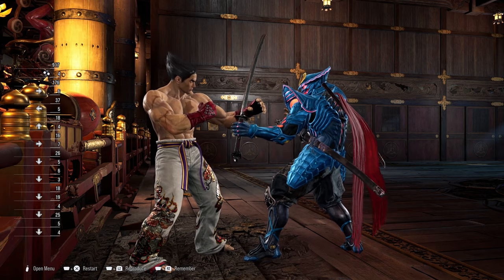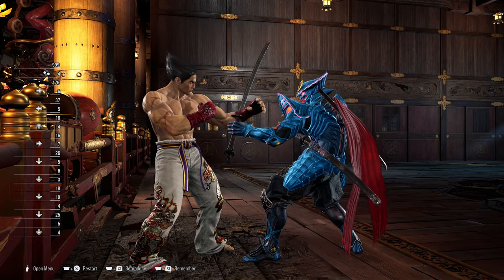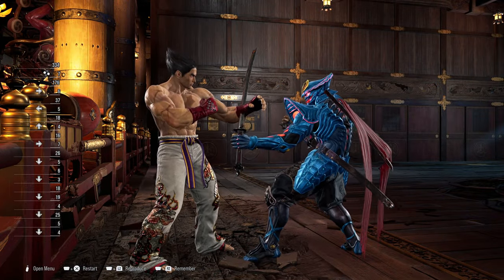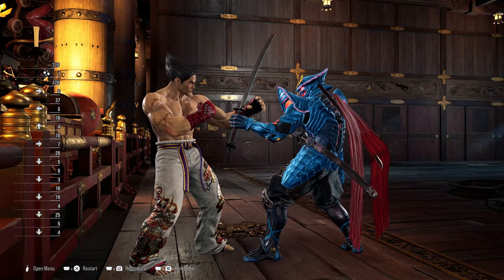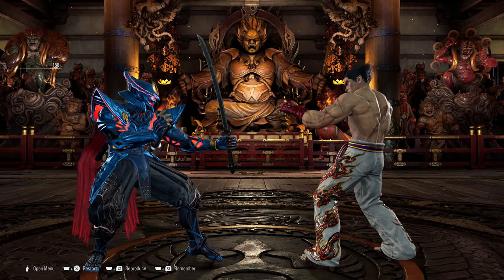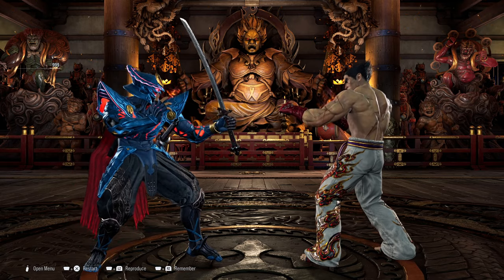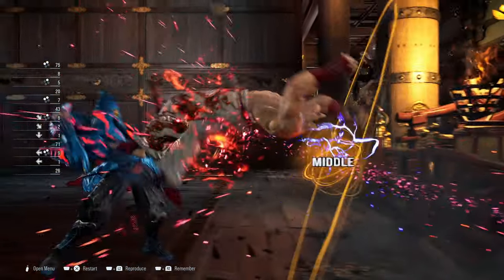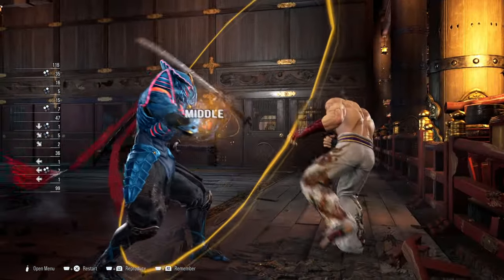How to do a WALL GUARD BREAK with Yoshimitsu | Tekken 8